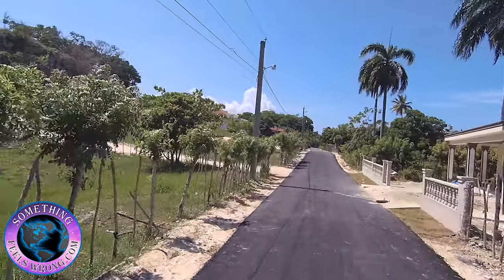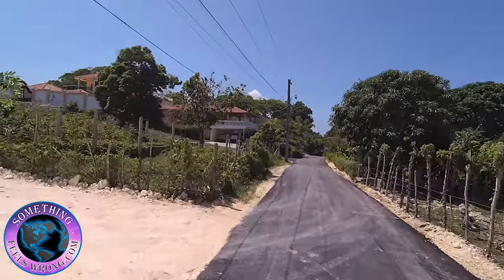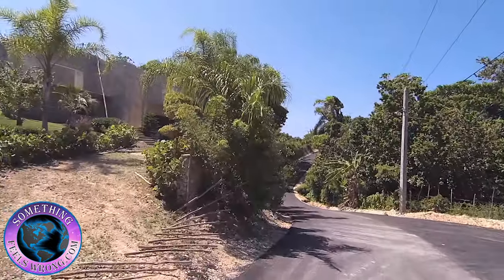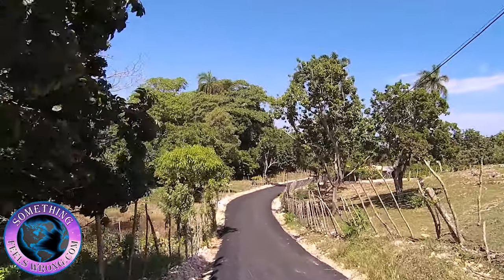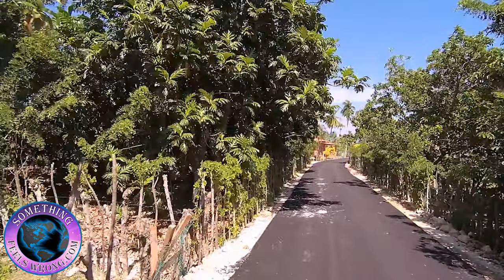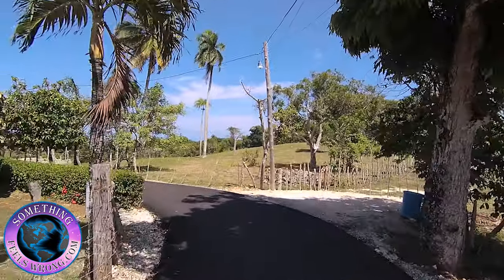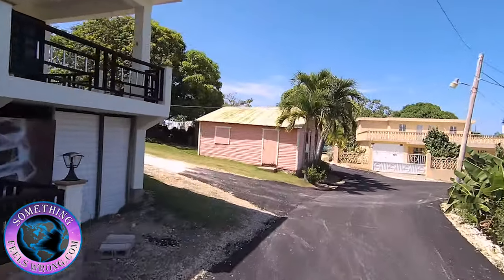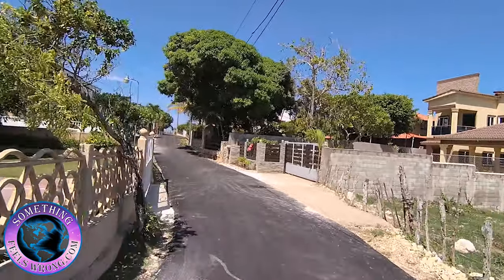All Main Roads in La Catalina & Caya Clara Have Now Been Paved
The infrastructure surrounding the region of Cabrera just keeps on improving. Here’s the latest update as the roads in La Catalina and Caya Clara have been recently completed. What was once a pothole filled old pavement has now been transformed into a smooth passageway leading to many residential areas. Join John and myself as we take you on a short ride through an area that’s sure to be familiar to many who are watching our channel. In short it’s these kinds of improvements that make everyday life just a little bit better. Even for us longtime residents the improvements are undeniable! In fact in some areas astounding might serve as a better description.

Artist: Audionautix
Title: Straighty Baby